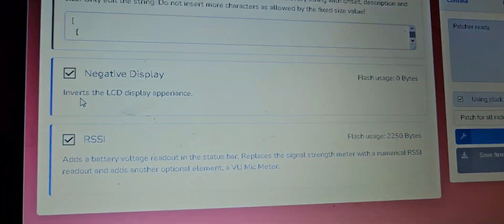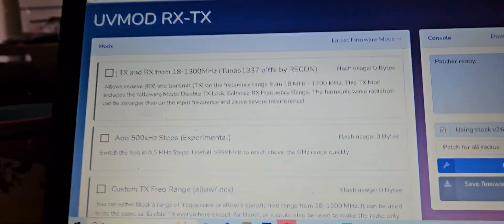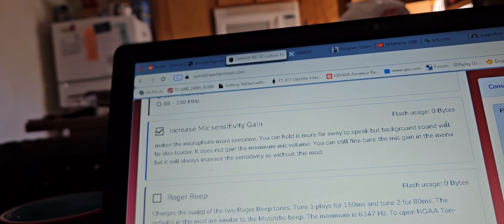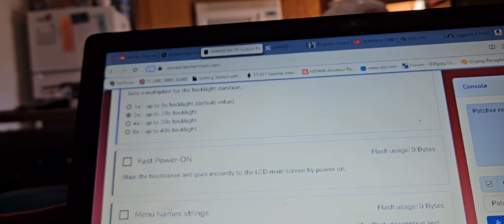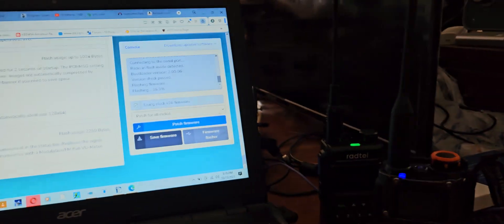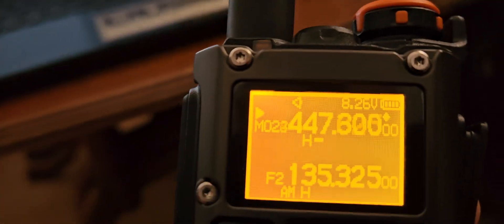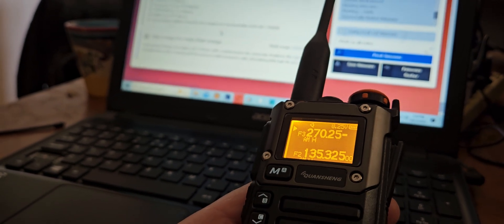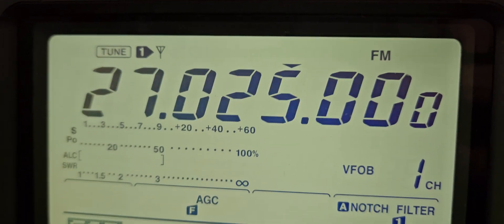uvk5 custom firmware and tx on cb radio lol 😆 11m Fm breaker breaker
uvk5 on ssb and the weak rx issue
it will demodulate usb but has to be over s9 signals
heres the firmware link to flash from chrome or opera browser